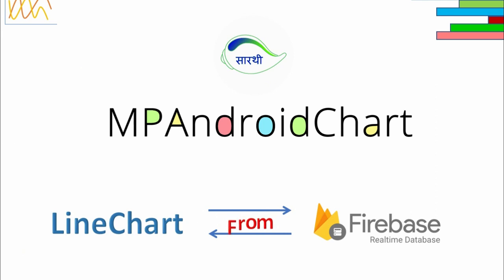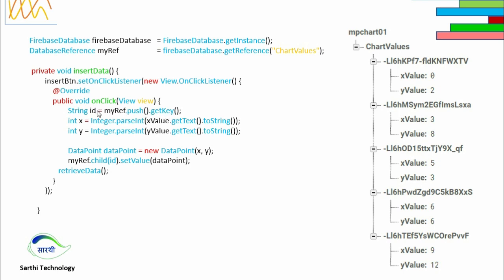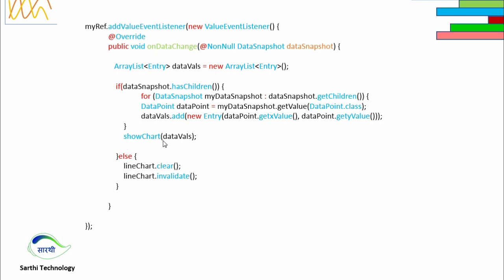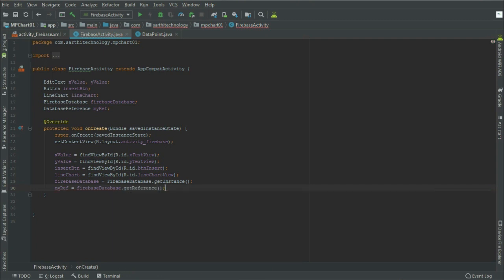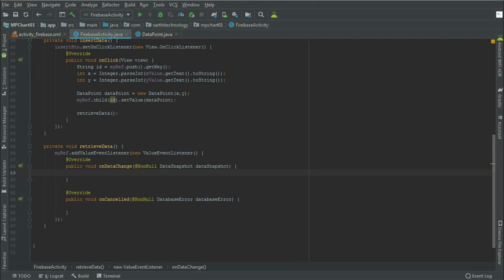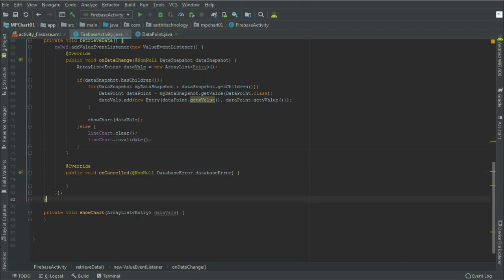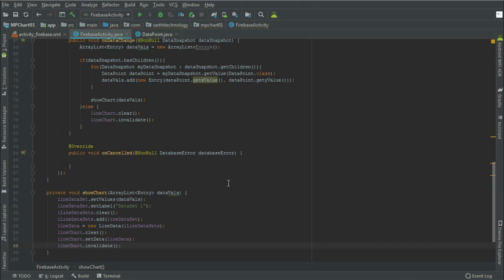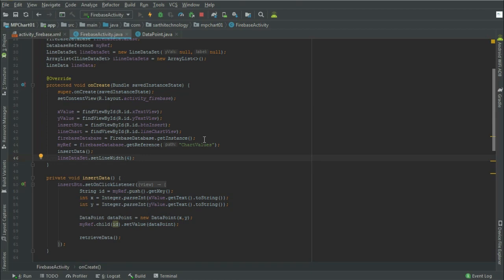017 How to create MP Android Chart from Firebase Realtime Database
Firebase is a very popular platform to develop server based application. Realtime Database is one of the best part of the Firebase.
Most of the time we need to create chart from Firebase Realtime Database.
This video uses three different methods to create Chart form Firebase database. If anyone do not save data in the Firebase Database but want to retrieve and create the chart from that. Then this video will be also helpful for them.
MPAndroidChart library is widely used library in the world. After following each video of this video series, you will be able to implement the Chart into your Android project.
If you are absolute beginner Android chart then you are at good place. Just watch each video carefully and enjoy the learning.